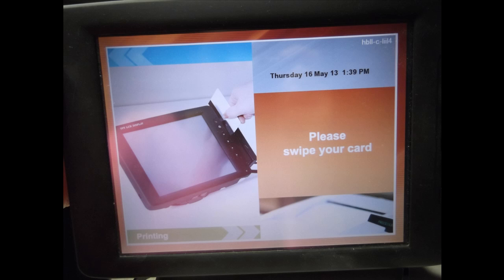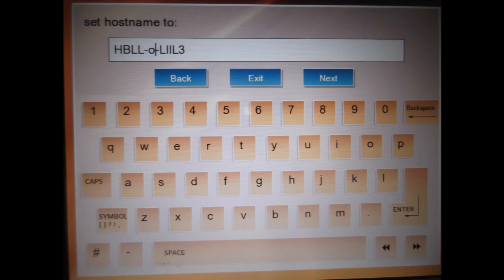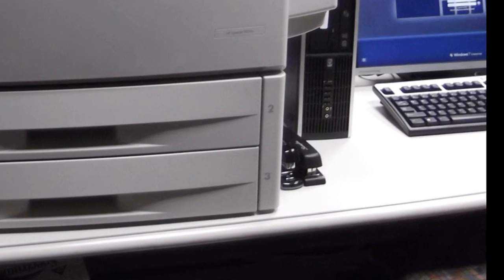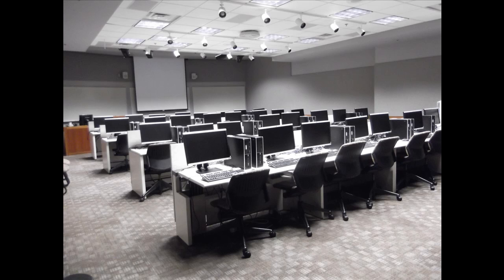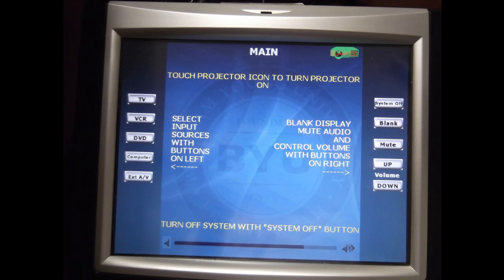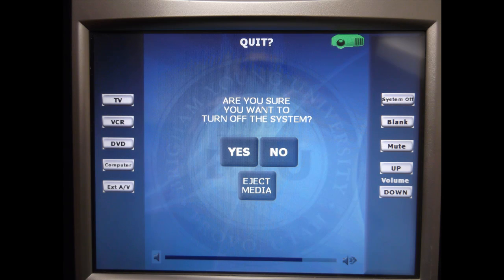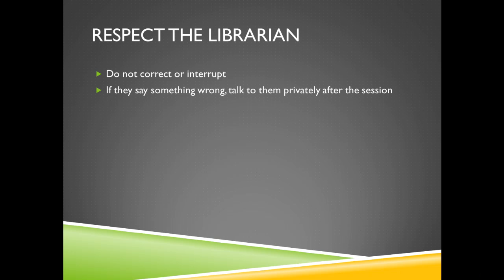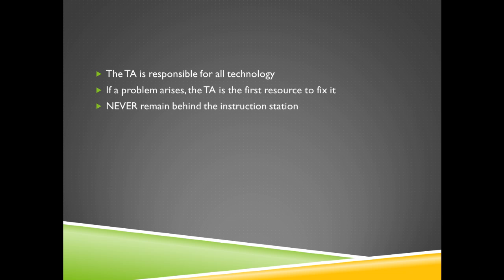LIIL TA Training - 2 of 4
This video describes the duties of a LIIL Research Assistant/TA before, during, and after a Library Instruction session.